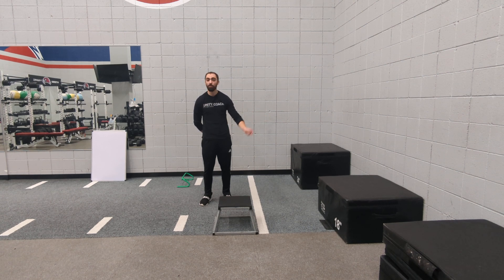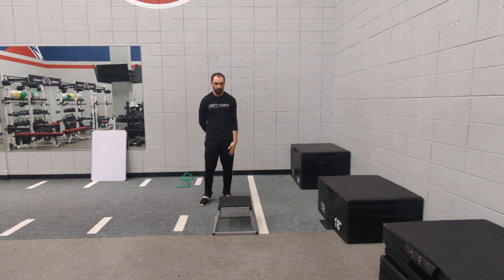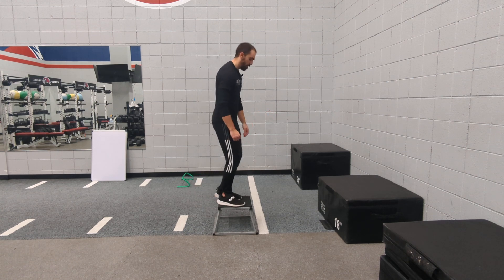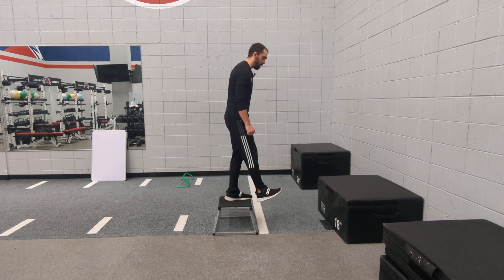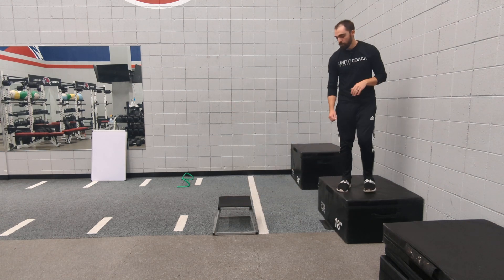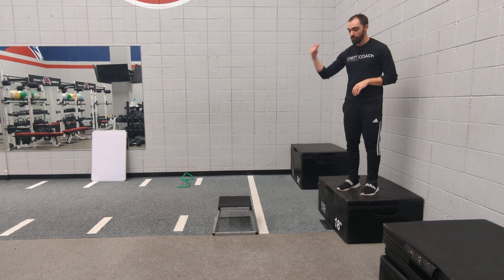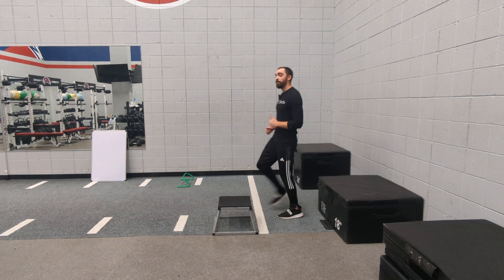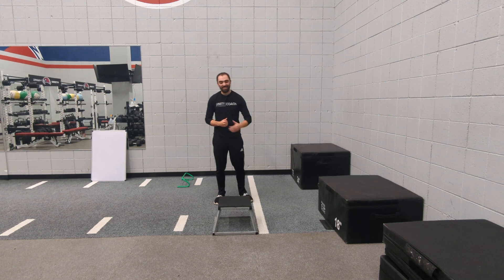Unity Fitness SL Depth Drop to Box Jump (2 feet landing)